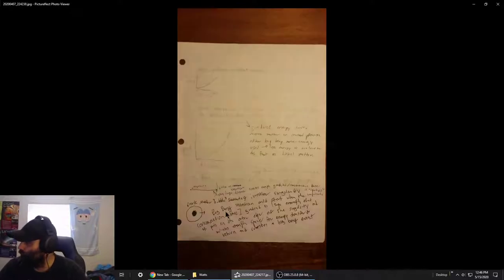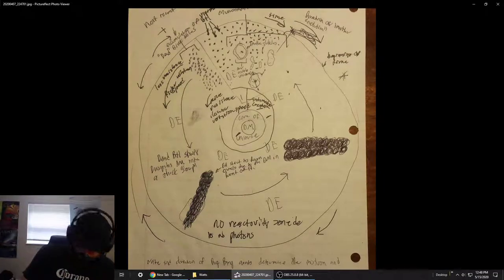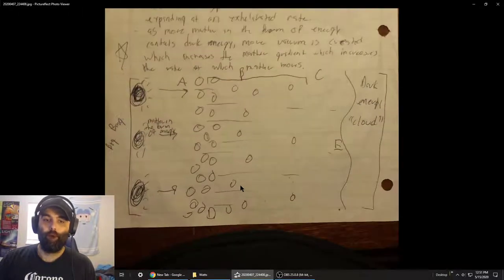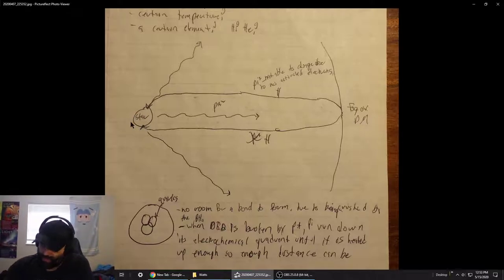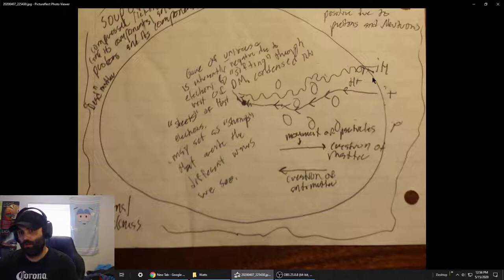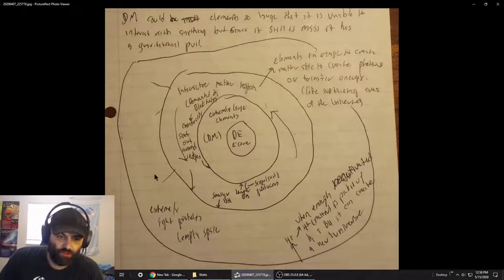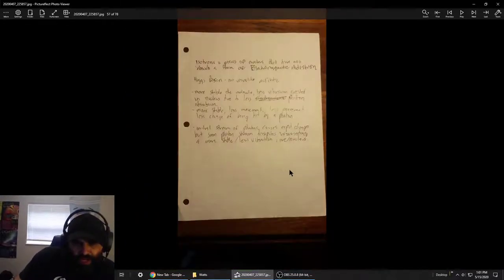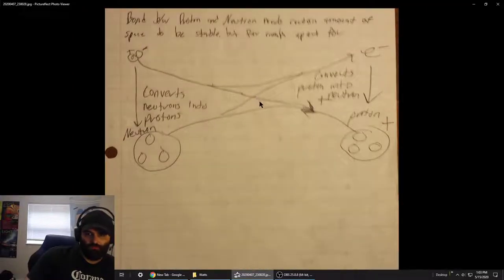Watts Universe Theory Overview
Video showing all the pictures of the universe theory and a broad explanation of the main points of the theory.